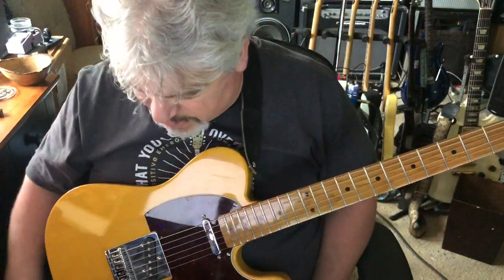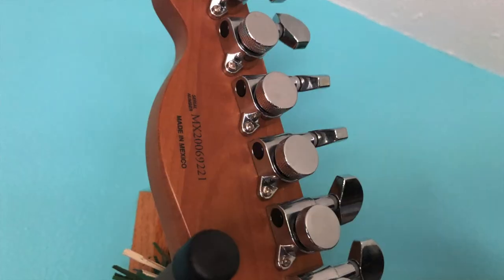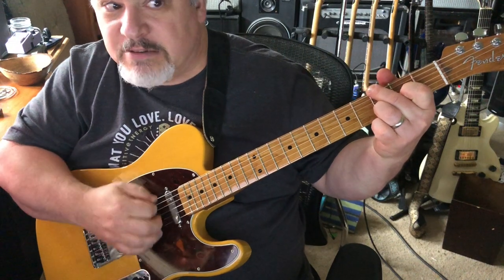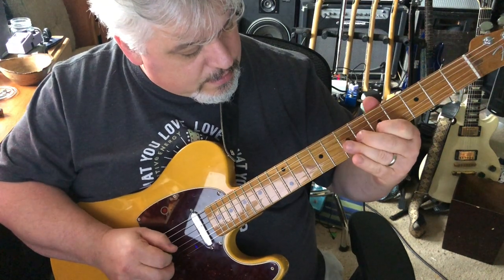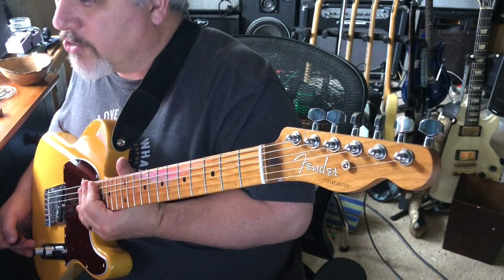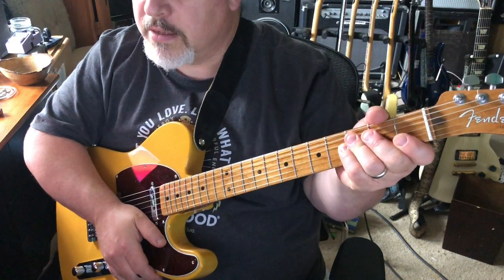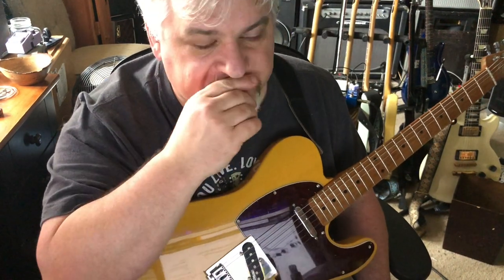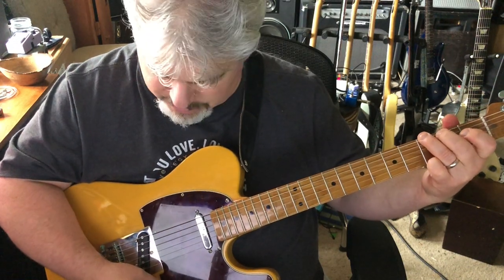Build a Great Tele using Affordable Parts | Musiclily - GFS - Wlikinson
El Guapo lives!

Purchase the Tuners

Purchase the Control Plate

Thanks to Guitar Audio

Wampler Mini Ego Compressor
J Rockett Audio “The Dude”
Line6 M5 for Reverb
Vox Pathfinder 15

It's the best music community on the internet. Not even close.